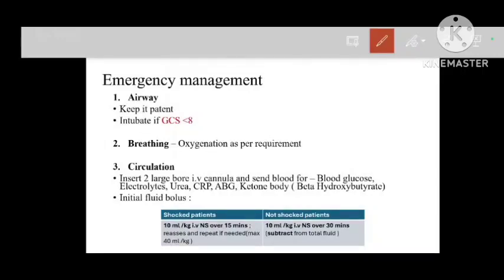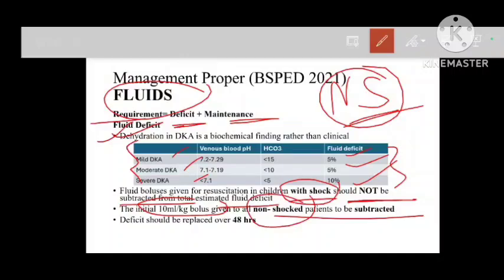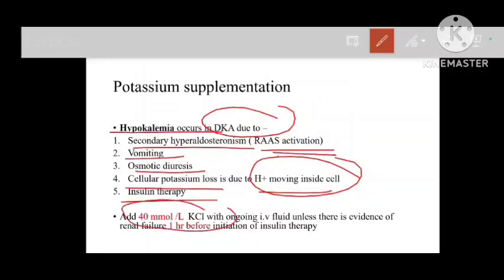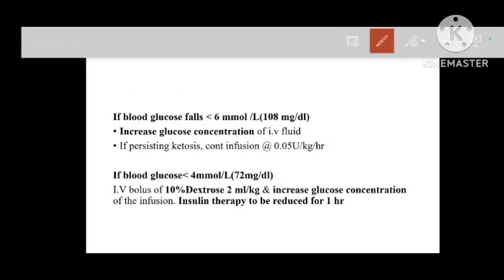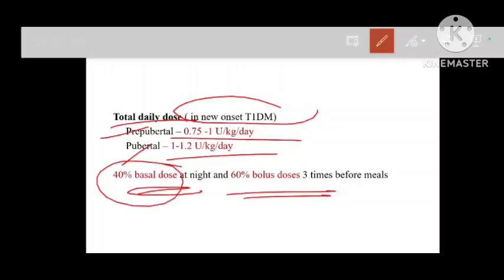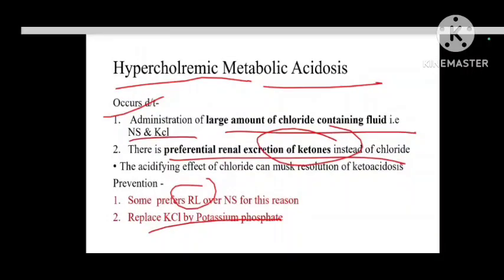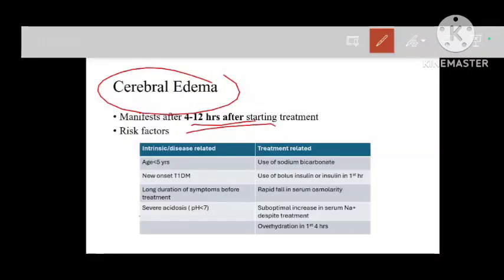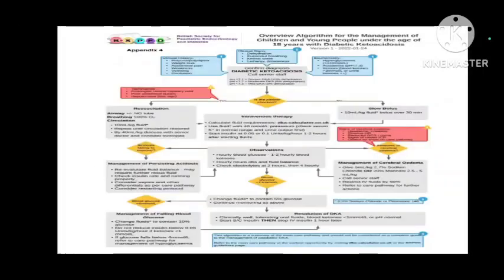Diabetic Ketoacidosis| Part 2 | Pediatrics